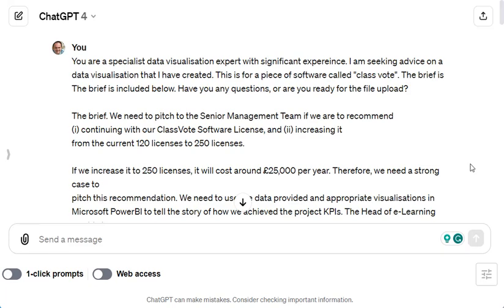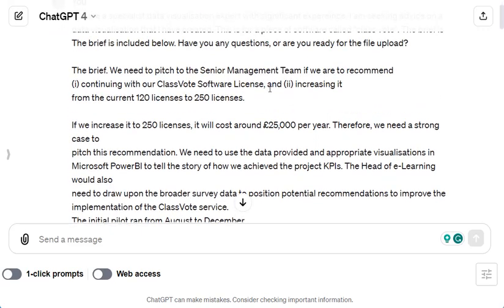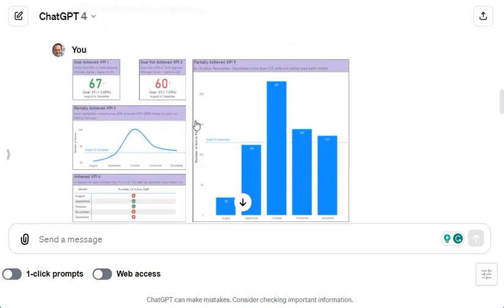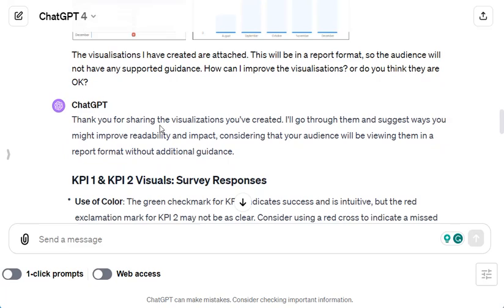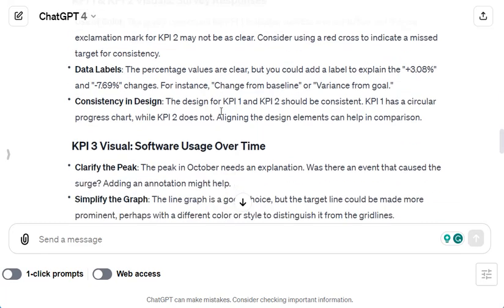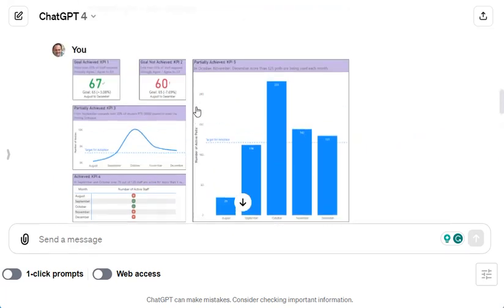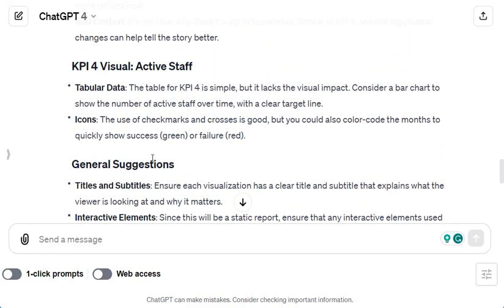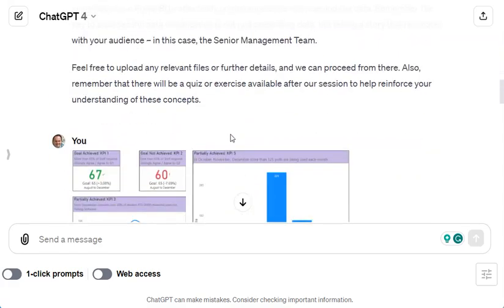Using ChatGPT as a PowerBI Data Visualisation Coach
Discover the innovative approach of using ChatGPT as a data visualisation coach in our latest video! Dive into how custom instructions and prompts in ChatGPT can significantly enhance your PowerBI projects. We demonstrate the practical application of ChatGPT in reviewing and advising on data visuals, focusing on a pilot project.

The video explores the importance of audience-centric data visualisation, effective use of visual aids, and the potential for customisation in KPI cards. We also delve into the nuances of visual presentation, such as colour significance, annotation, and conditional formatting. Join us as we experiment with various visual elements to improve clarity and impact, using ChatGPT as a soundboarding buddy to analyse and refine our data visualizations.

This video is a must-watch for anyone looking to elevate their PowerBI skills with the help of AI-driven insights!